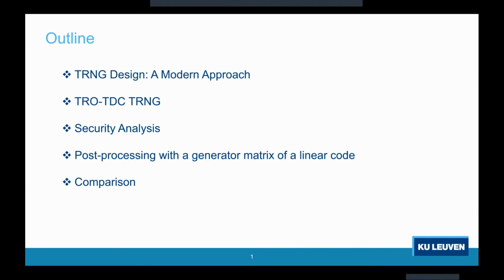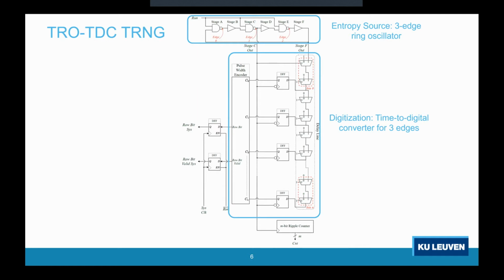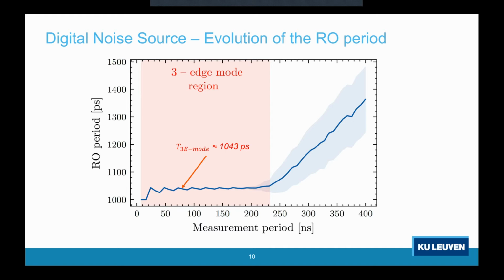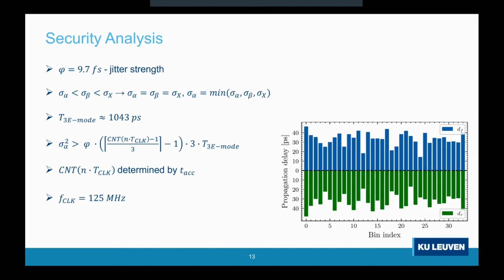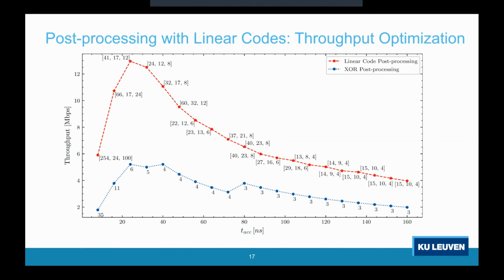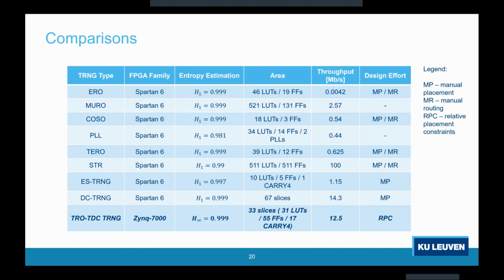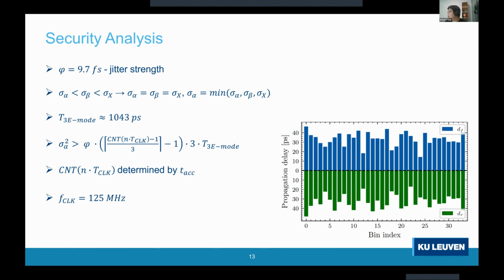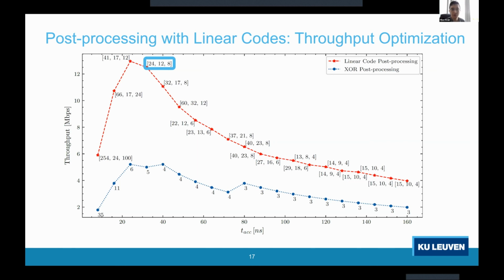COSIC seminar "A Multimode Ring Oscillator based TRNG for FPGAs" (Milos Grujic, KU Leuven)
COSIC seminar – A Multimode Ring Oscillator based TRNG for FPGAs – Milos Grujic

True random number generators (TRNGs) are essential cryptographic components. Due to the ever-increasing ubiquity of FPGAs in modern embedded security systems, there exists a growing demand for fully digital TRNGs suitable for FPGAs. As one possible solution to this problem, the TRNGs based on time-to-digital conversion are proposed. TDC-based TRNGs rely on the concept of sampling the unstable signal of the ring oscillator with very high precision by using fast delay chains (DC). In this work, we present a novel TRNG design with a conservative security evaluation. Unlike previous DC-based TRNGs, this design extracts significant entropy from the jittery pulse of the multimode ring oscillator. Additionally, we improved the design of the digitization part to further boost the amount of extractable entropy. Our design is accompanied by a stochastic model that considers disparities and non-uniformities in the structure of FPGAs. Further, we discuss a post-processing procedure to increase the min-entropy rate to a level acceptable by both the European and the US standards.